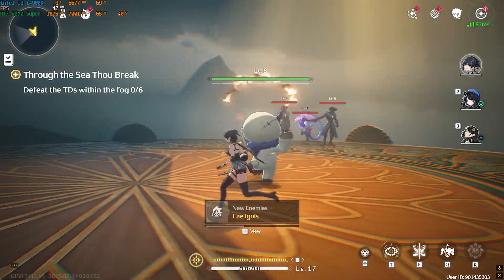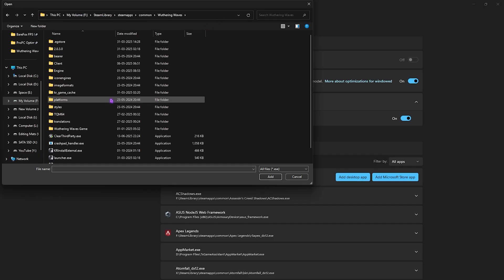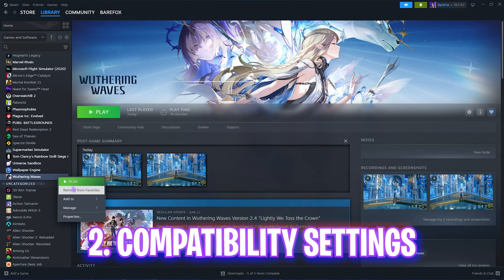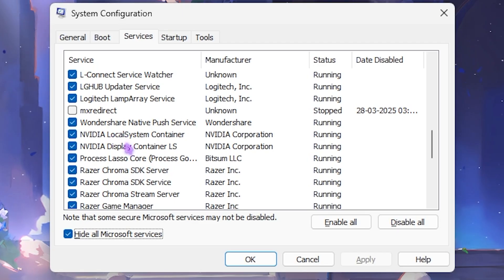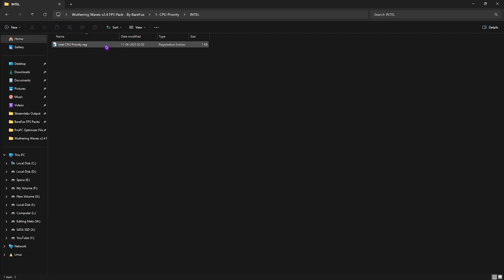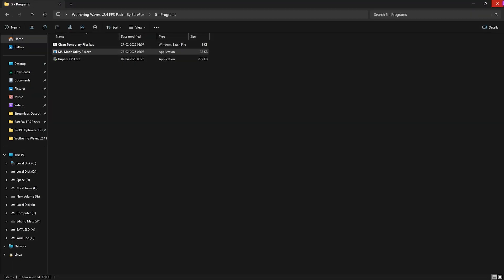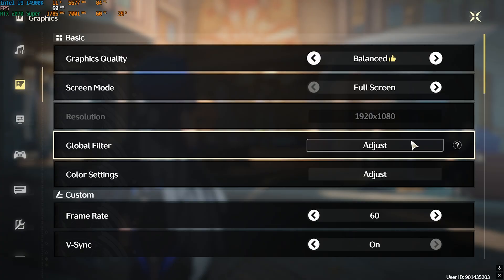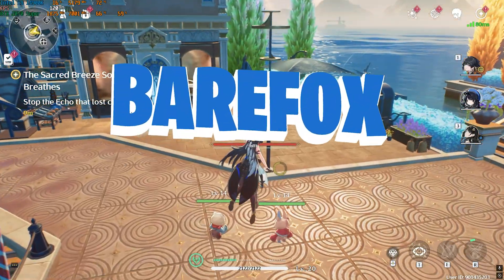Wuthering Waves - How to Fix Lags, Stutter & BOOST FPS on ANY PC in 2025🔧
Experiencing lag, FPS drops, or stutters while playing Wuthering Waves? This guide will walk you through the best performance settings, PC optimizations, and fixes to help you get smoother gameplay, higher FPS, and minimal input delay on any PC — even low-end systems!

🔽 Download Links 🔽

▬▬▬▬▬▬▬▬▬ஜ۩۞۩ஜ▬▬▬▬▬▬▬▬▬
▬▬▬▬▬▬▬▬▬ஜ۩۞۩ஜ▬▬▬▬▬▬▬▬▬

🔽 Timestamps 🔽
0:00 - Amazing Intro
0:33 - Best In-Game Settings
2:32 - Get Cheap Window Keys
3:40 - Compatibility Settings
4:12 - Disable Background Apps
4:50 - MS Config
5:48 - Disable Startup Apps
6:41 - Create a Restore Point
7:02 - Wuthering Waves V2.4 FPS Pack
7:16 - CPU Priority
7:36 - RAM Optimization
7:56 - Game Priority
8:08 - Disable Unwanted Services
8:40 - Useful Programs
10:12 - De-Animate Windows
10:47 - Best In-Game Settings
12:46 - Amazing Outro